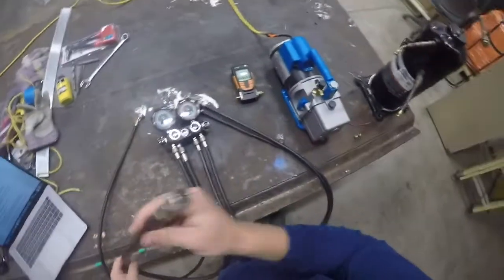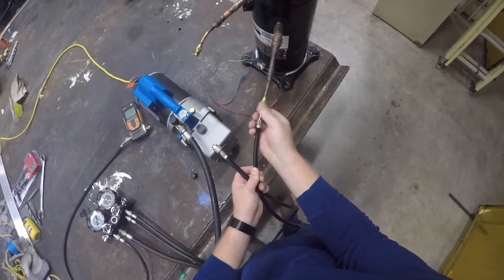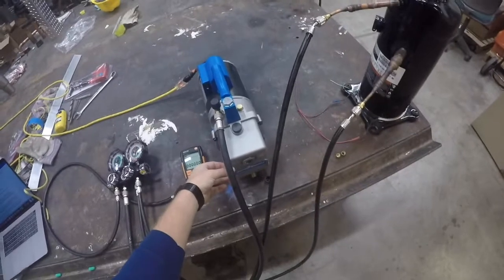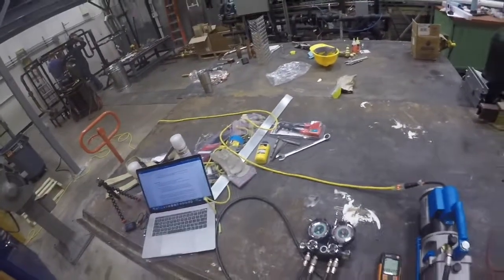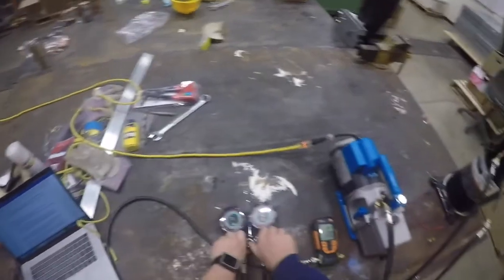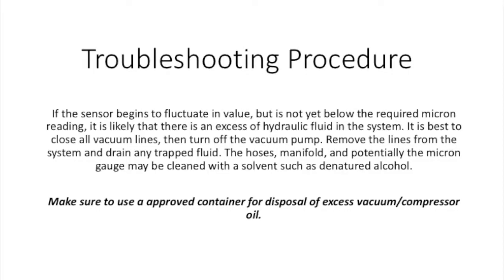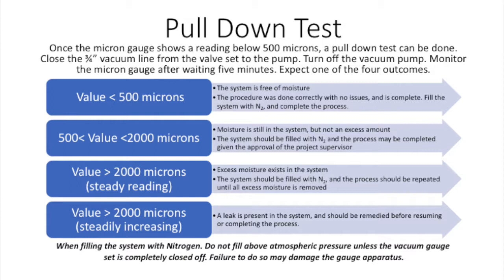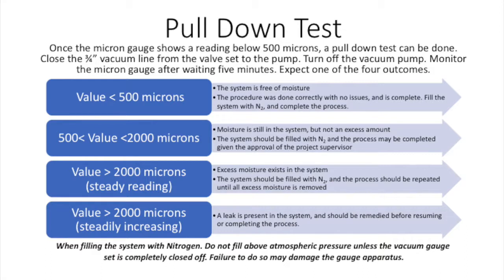How to property evacuate and store a refrigeration component/system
UGRA Colton Tubbs walks us through how to property pull a vacuum, perform a pull-down test, and prepare a system/component for long-term storage.